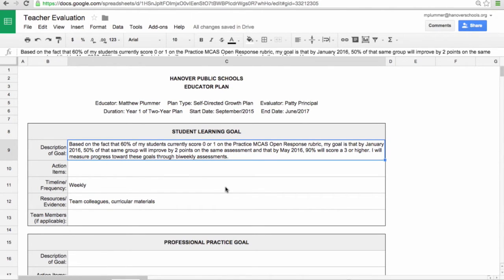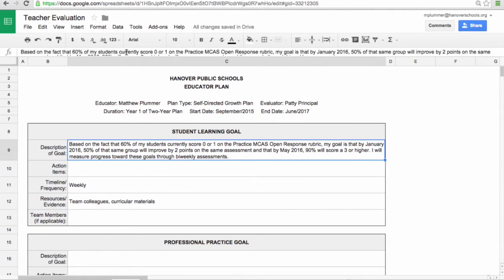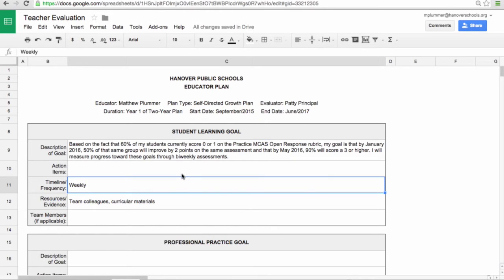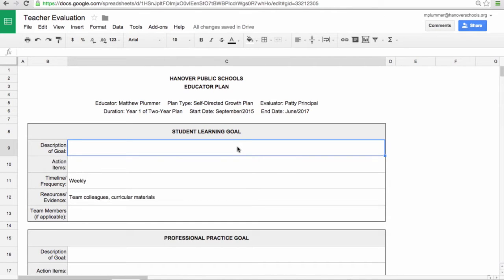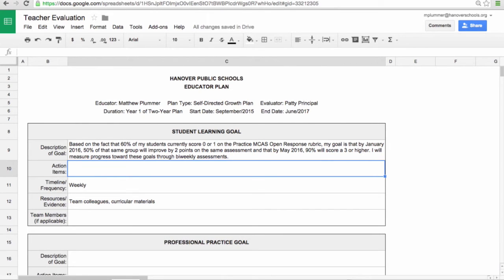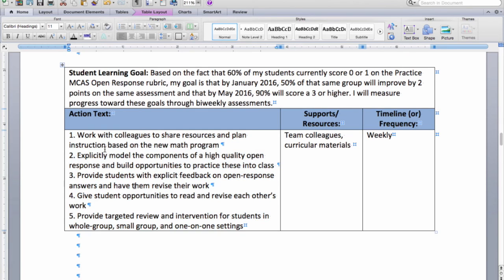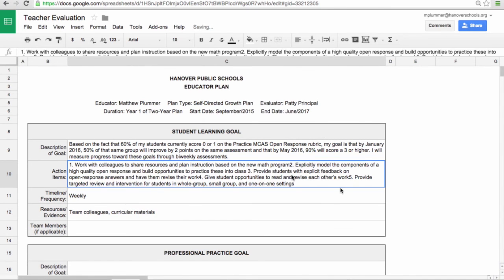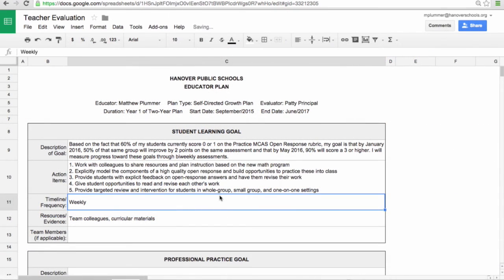EvaluationWithGoogleSheets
This video discusses how cells in Google Sheets can behave as "over-strike" cursors and copying/pasting into a cell.